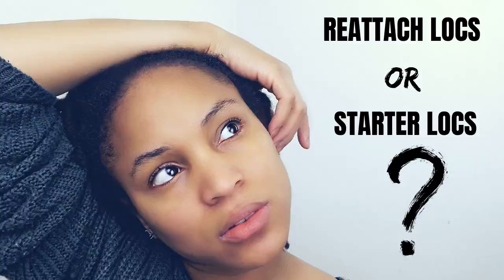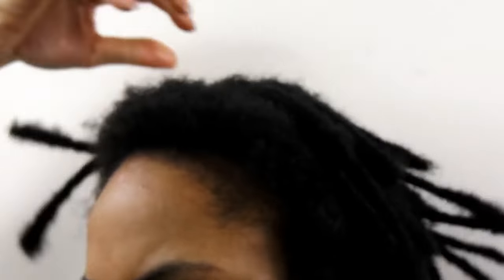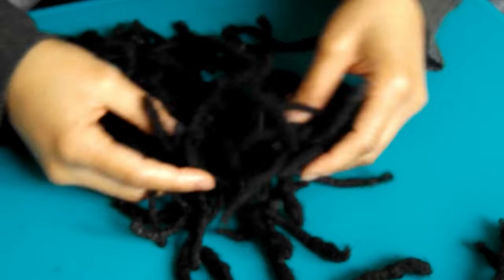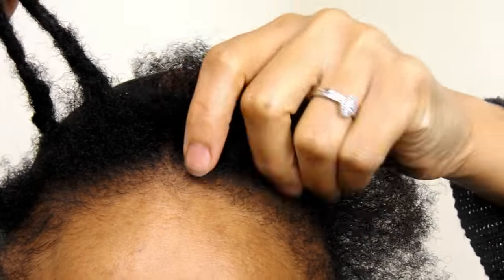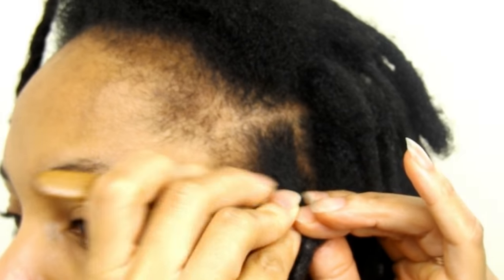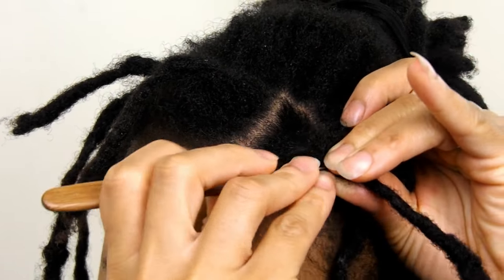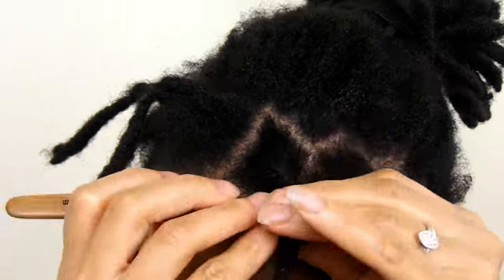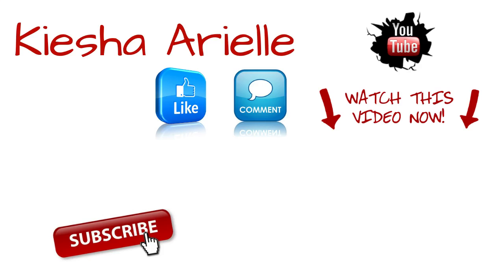REATTACHING LOCS USING CROCHET NEEDLE: LOC TUTORIAL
In today's video I will be sharing with you how I went about reattaching my locs using crochet needles to continue my loc journey in the front and back of my head. As you would have known from my previous video, I decided to cut the locs at the front of my head because of all the build up and decided to reattach my locs instead of starting with starter locs. Be sure to check out the video and I hope you enjoy this Loc Tutorial.

However, if you are interested in getting any of the crochet needles I've mentioned in this video and my previous videos; then be sure to click the link below to be taken to eBay to grab yours:

10PCS CROCHET NEEDLE SET